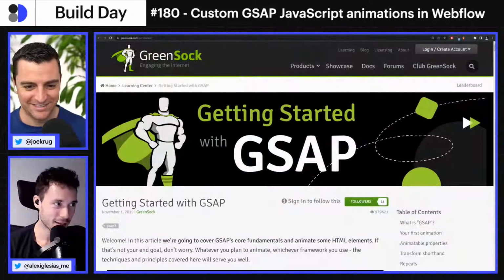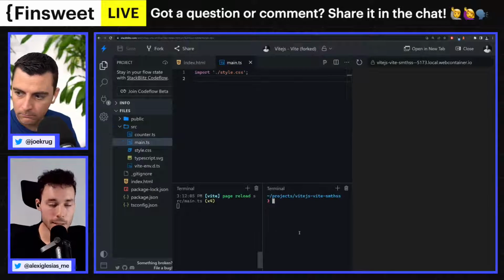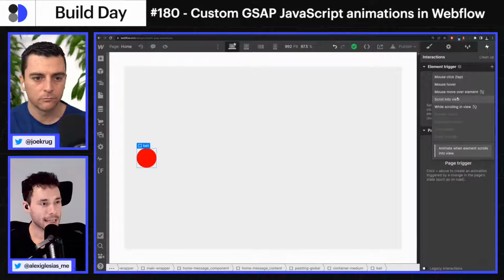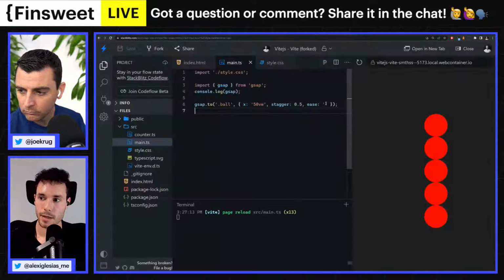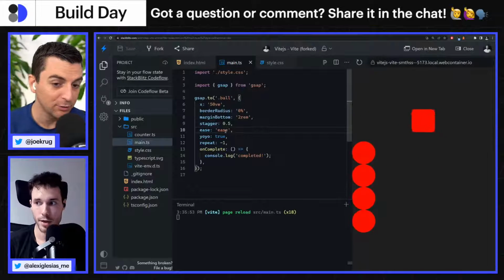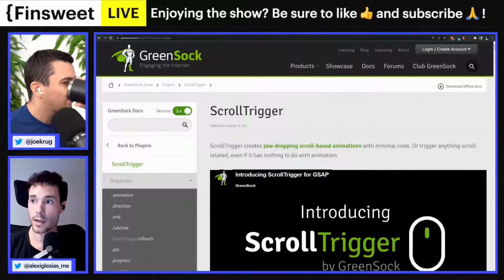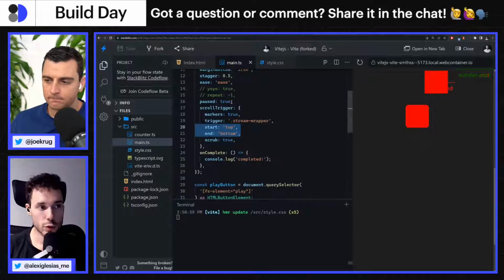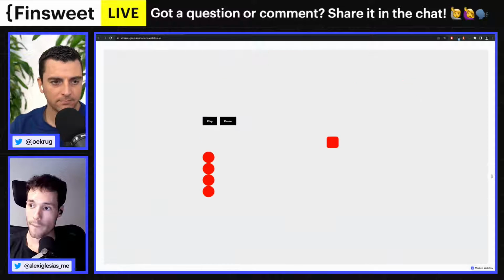#180 - Custom GSAP JavaScript animations in Webflow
On today's Build Day episode, Alex Iglesias will create custom GSAP JavaScript animations in Webflow. Tune in for live Q&A with Joe and Alex and ask your questions in real time!

// ABOUT US

// SOCIAL